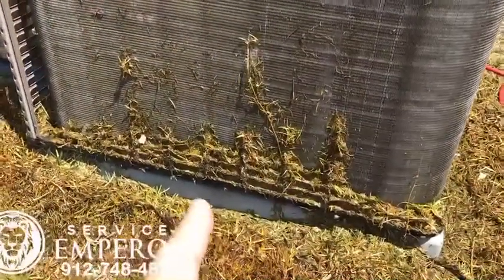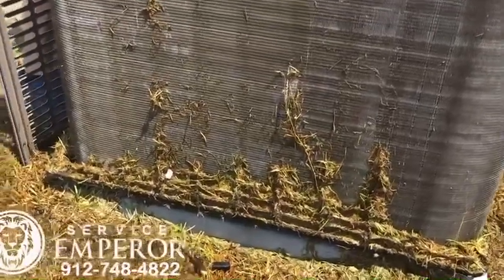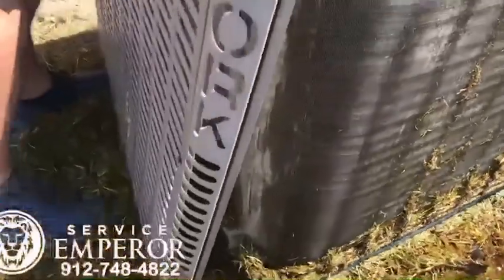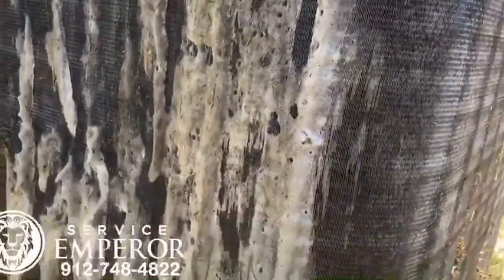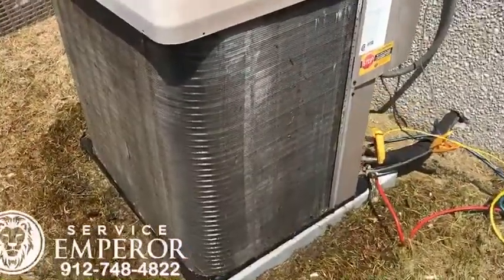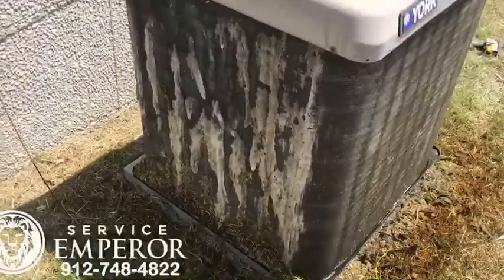Is cleaning your ac system really that important?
Often times, we don’t pay much attention to the airconditioning condenser that is on the side of our home or office...that is until the system is no longer cooling your home properly!

It’s very common for your outdoor unit to be running and pulling air through its coils at the same time as you’re mowing your lawn. If this happens, your coil can become impacted with grass clippings and other dirt and debris.

Follow these quick tips to prevent this from happening to your ac unit and also help to extend the life of your system.
1- Turn off your air conditioner while you are cutting your grass.
2- Always blow your lawn clippings away from the direction of your outdoor HVAC unit while cutting your grass.
3- Watch for lose or exposed wires around your ac unit so that a simple lawn sprucing doesn’t turn into an expensive acemergency servicecall.
4- Perform regular maintenance on your ac system.

If you’re not confident in the process of cleaning and inspecting your HVAC equipment, then call your local air conditioning repair expert. If you are in Savannah GA, call Service Emperor for all of your home and business heating, air conditioning, plumbing and electrical repairs.

Call ServiceEmperor for any acrepair in or around Savannah GA!